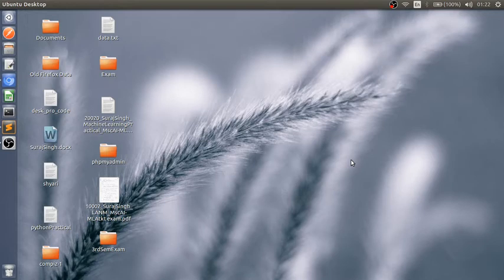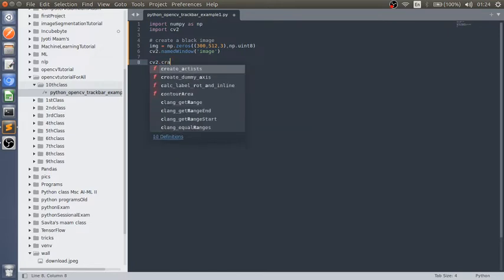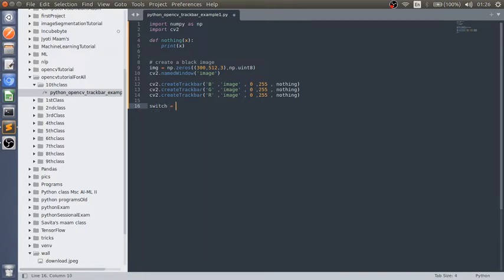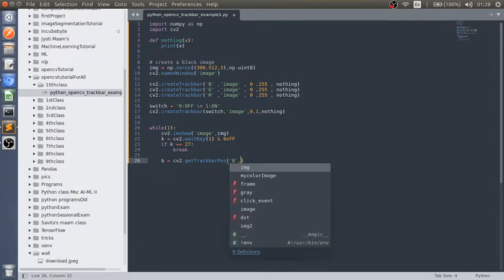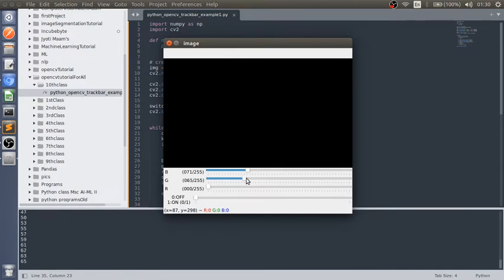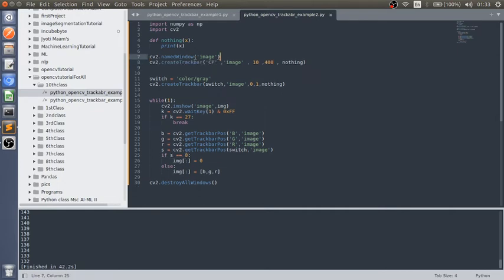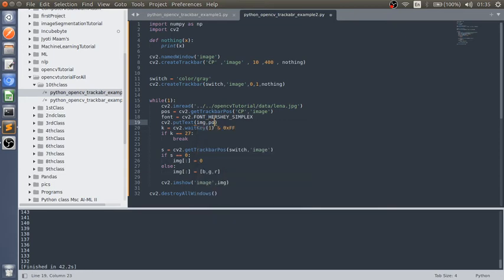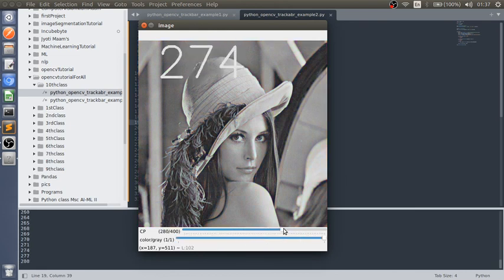OpenCV Python Tutorial For Beginners 12 - How to Bind Trackbar To OpenCV Windows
In this video on OpenCV Python Tutorial For Beginners, I am going to show How to Bind Trackbar To OpenCV Windows. We will see few examples of TrackBar including using Trackbar as the Color Palette and changing colored image to grayscale image using Trackbar switch. We can also get get user input with OpenCV trackbars.